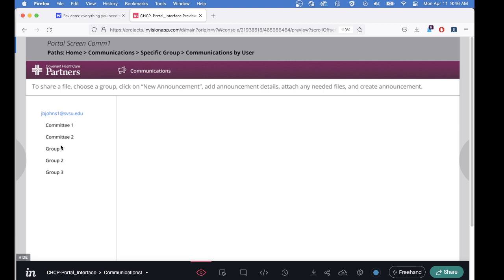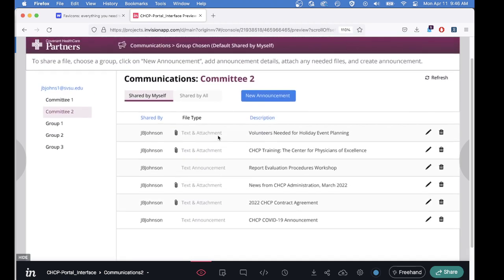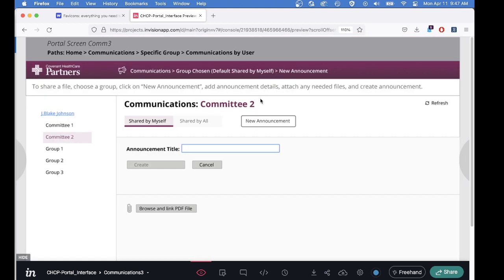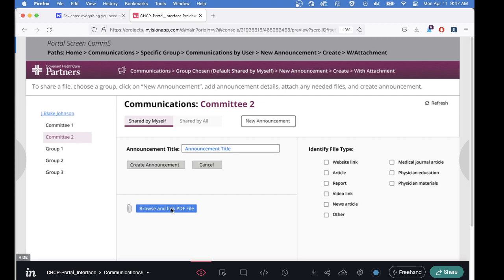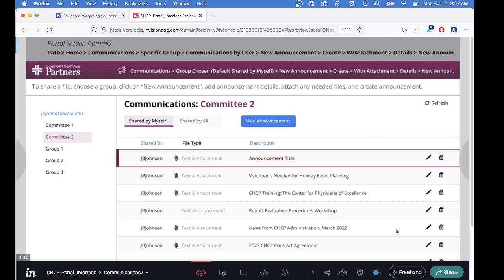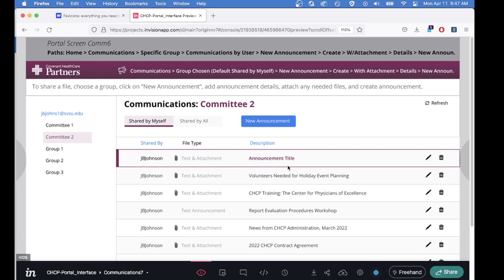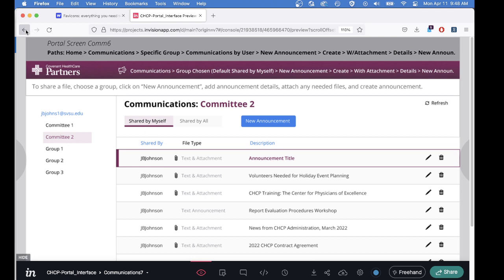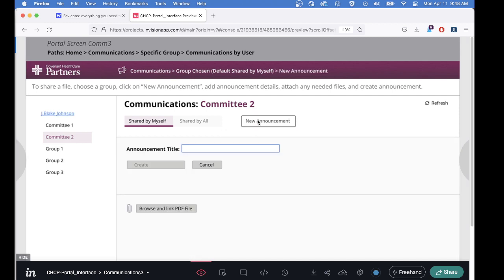CHCP - Communications Test